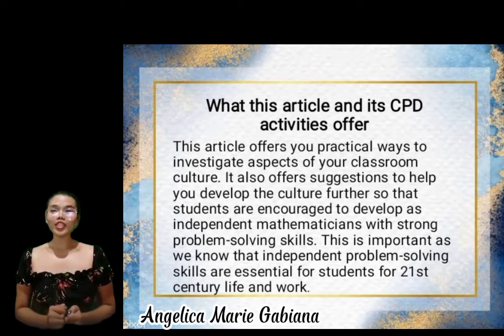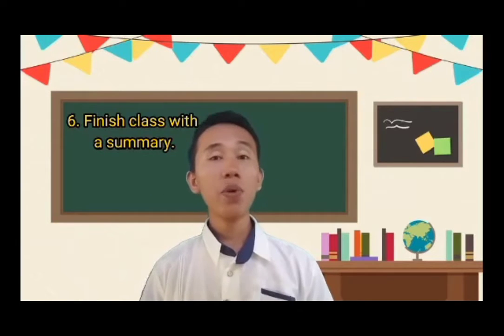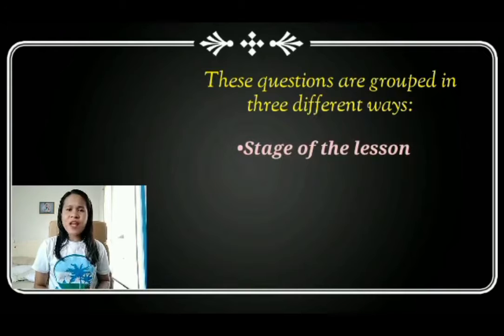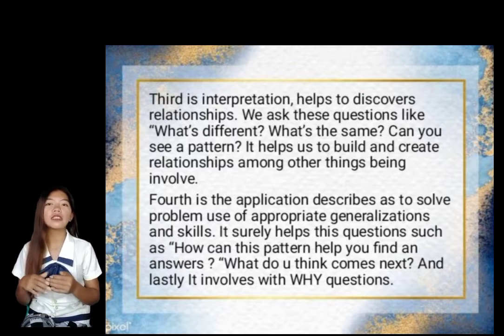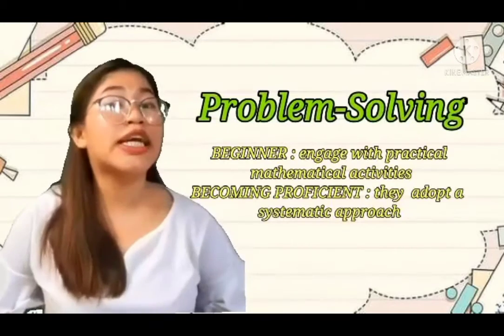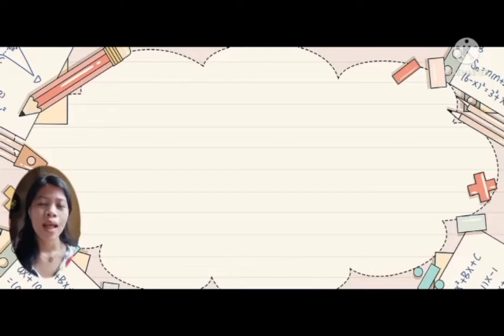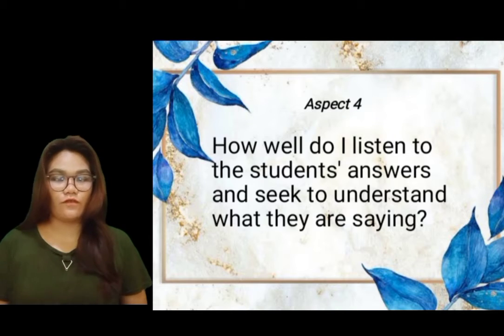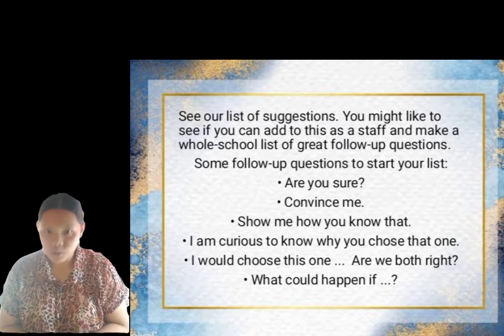Developing a Classroom Culture That Supports a Problem-solving Approach to Mathematics (Group 1)